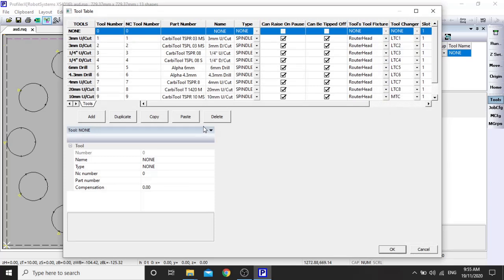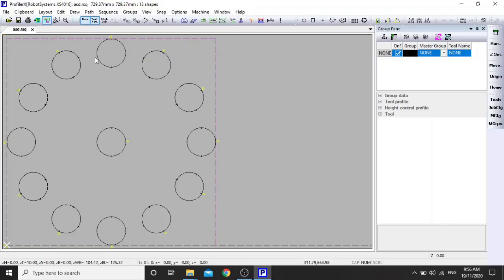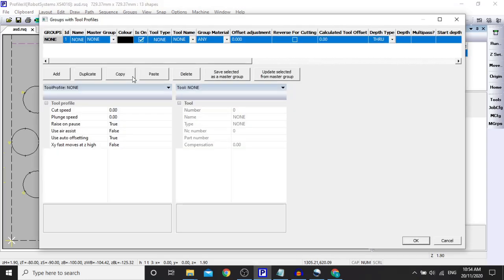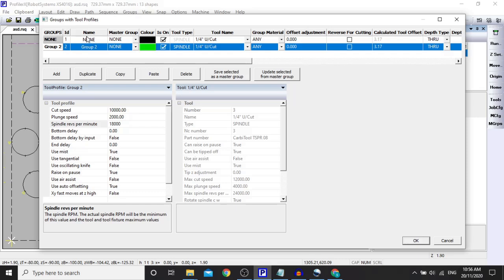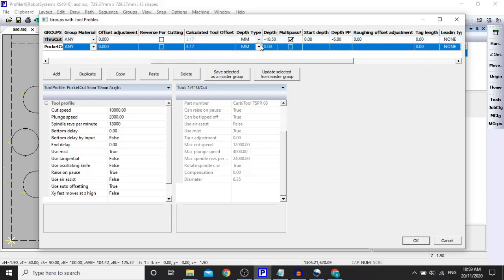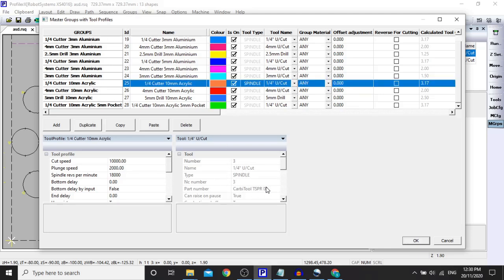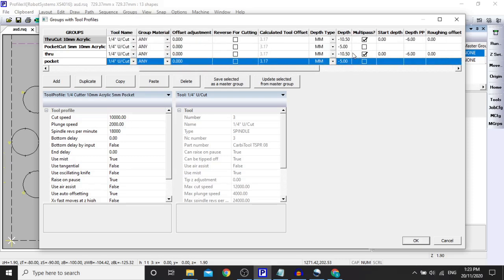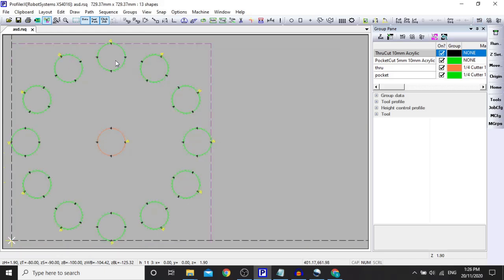The Relationship between Tools, Groups and Mastergroups